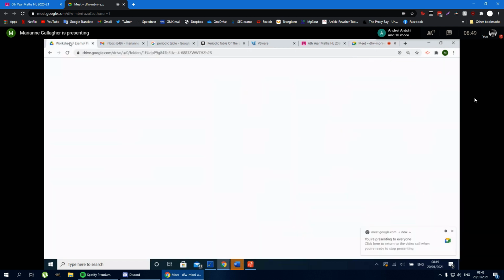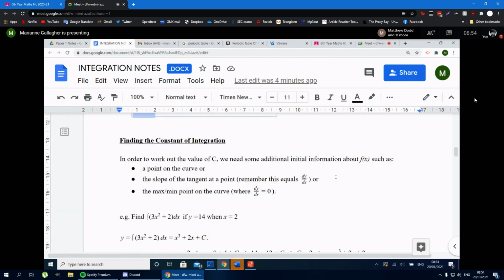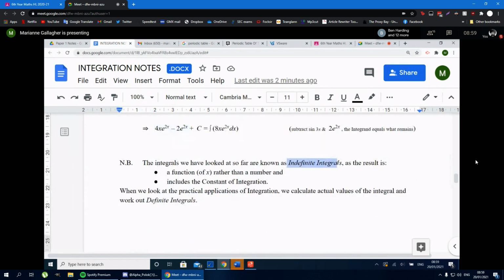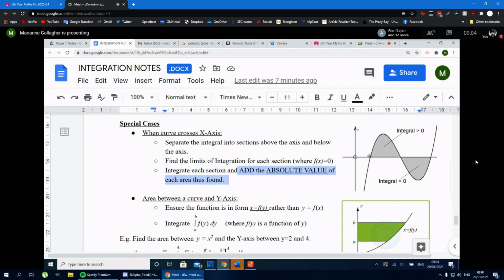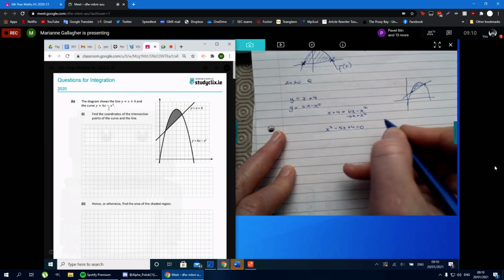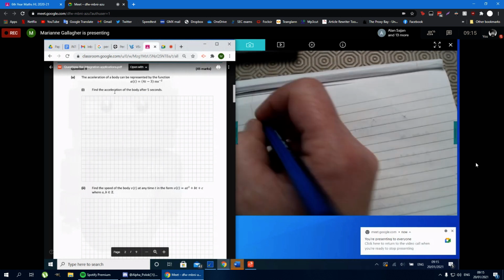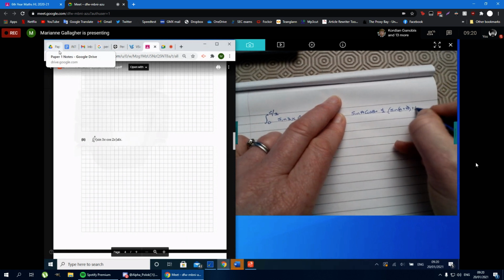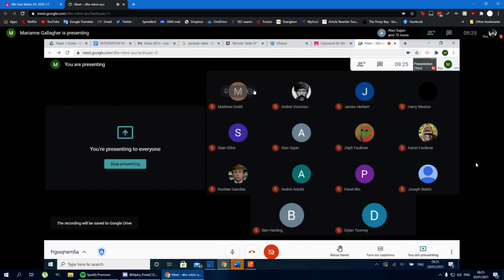Integration - online class 20/01/20